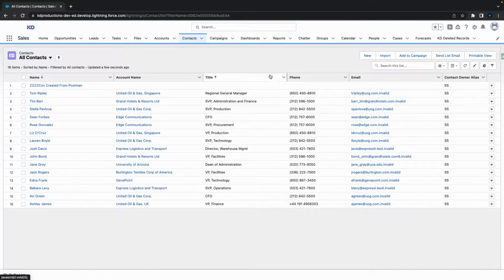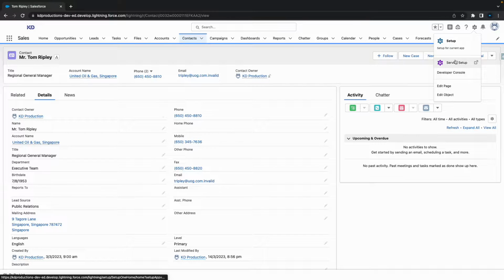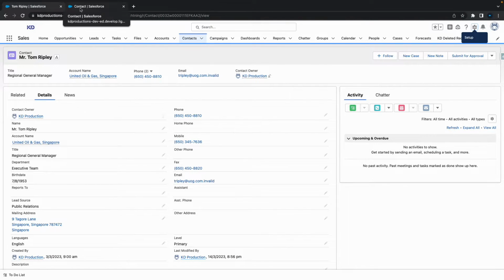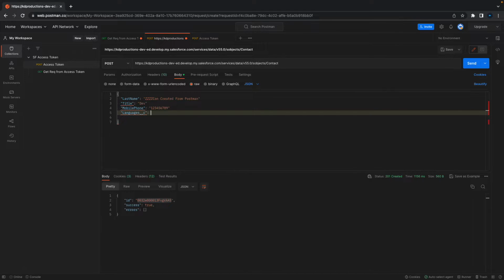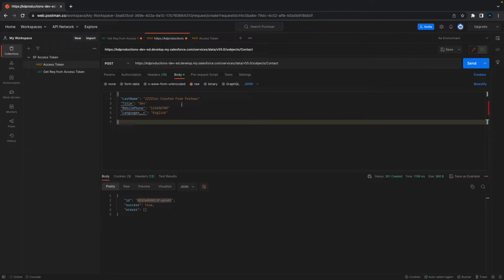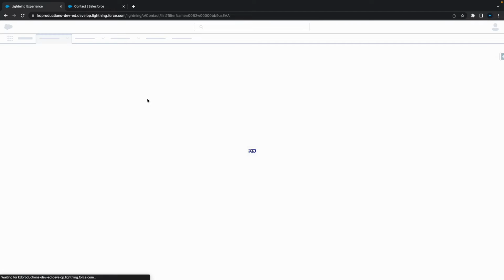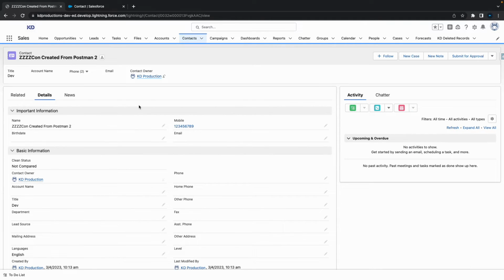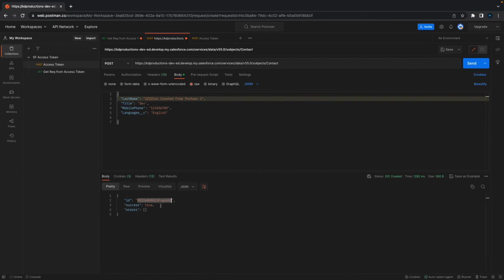How to add fields to Post API | Postman to Salesforce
Straight to the point Salesforce video on How to add fields to Post API | Postman to Salesforce